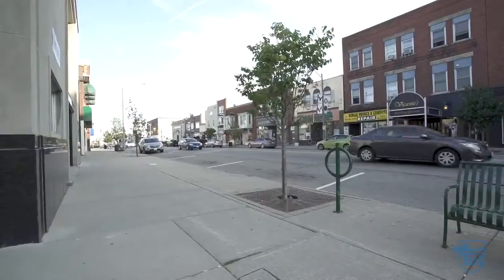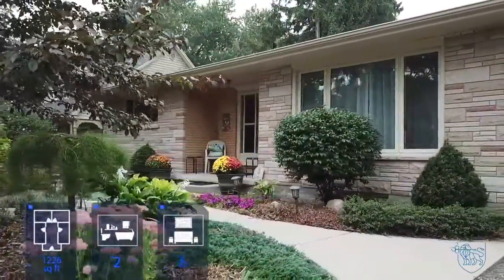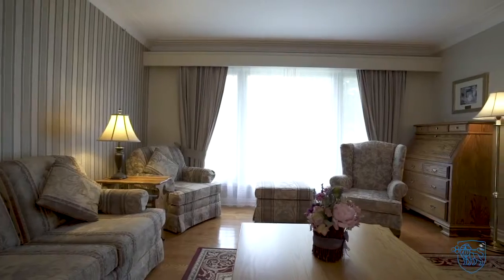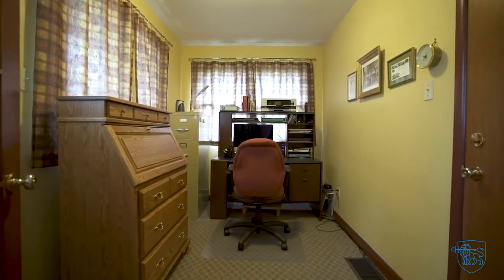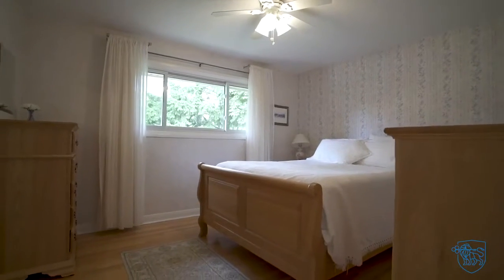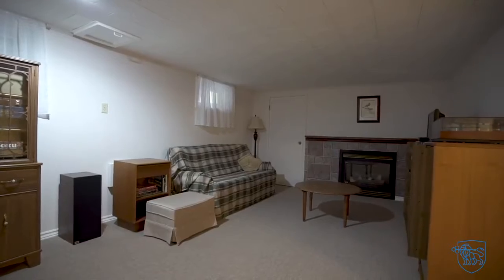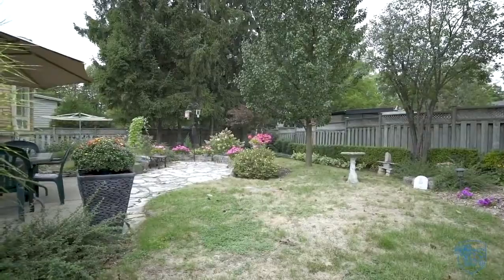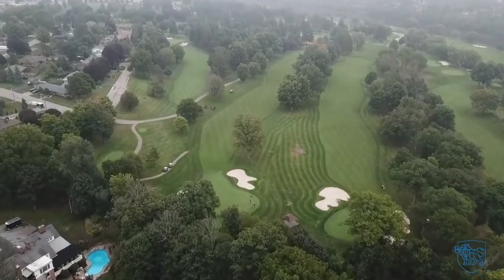104 Pheasant Avenue, Cambridge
EXECUTIVE BUNGALOW IN EXCLUSIVE BLUE HERON AREA OF CAMBRIDGE! This home will appeal to a wide variety of buyers. Gleaming hardwood floors in the spacious living room; flooded with natural light. Separate dining area w/hardwood. Lovely kitchen with quart counter tops, tile backslash and stainless-steel appliances. Four season sun room addition surrounded by windows. Two spacious bedrooms and an updated main bath w/ luxury tile shower at one end of the main floor. Third bedroom directly off of garage, would also make ideal home office. Additional living space in the cozy rec room w/ gas fireplace. Convenient two-piece bath and tones of storage space on the lower level. Professionally landscaped rear yard offering ultimate privacy and tranquility. Within walking distance of the Galt Country Club, Cambridge Memorial Hospital and a stone’s throw to the Grand River. Book your private showing to view this beauty, before it's too late!